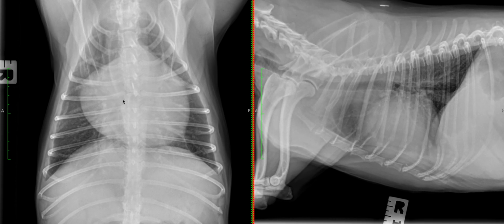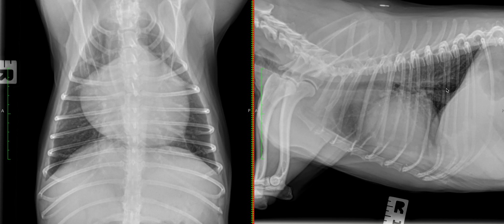It's Your Case - 10yo ME Boston Terrier, acute history of collapsing & subsequent heavy breathing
Concluding our June theme of fluid, Dr. Amy Zalcman presents today's case, a 10yo ME Boston Terrier with acute history of collapsing & subsequent heavy breathing

To take part, simply follow the steps below...

We can't wait to hear your thoughts, findings and questions on this one! Leave them in the comments below, and we will be in touch!